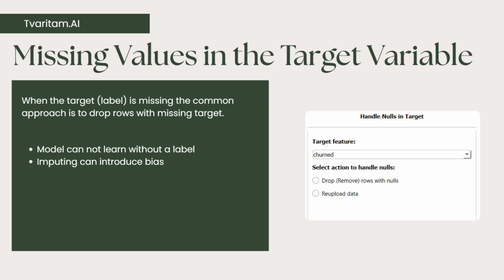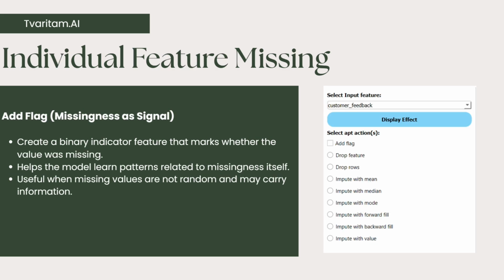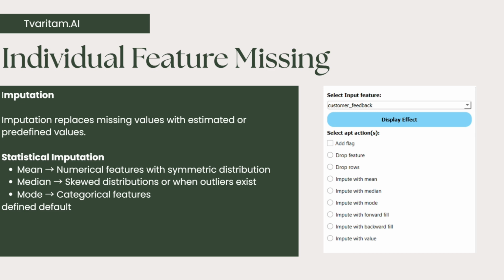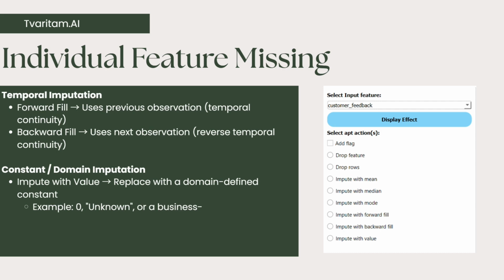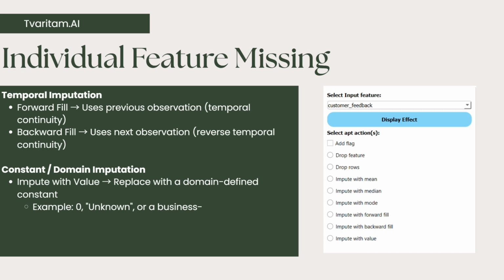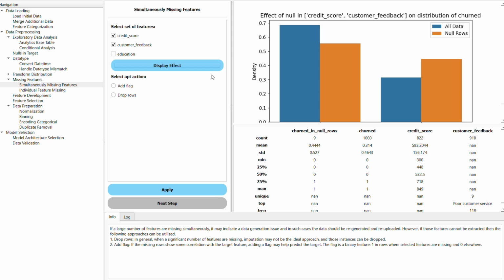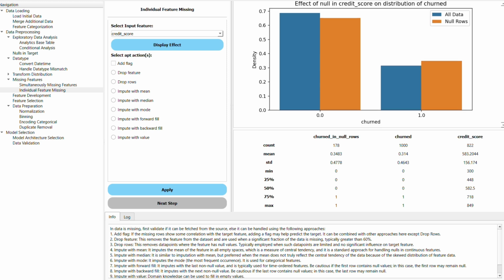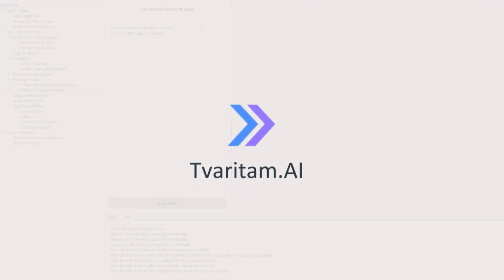Handling Nulls (Missing Values) – Tvaritam AI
In this video, we explain how to handle missing values — a common data preprocessing challenge that can impact model performance. We cover different strategies to deal with missing data and build intuition around when to use each approach. We also demonstrate how to implement these techniques in Tvaritam, so your data is clean and ready for model building.